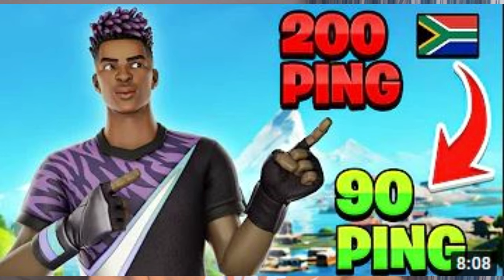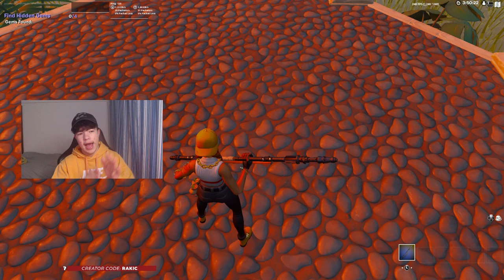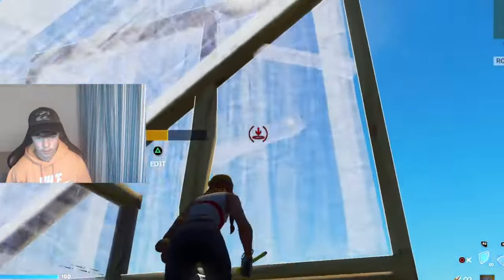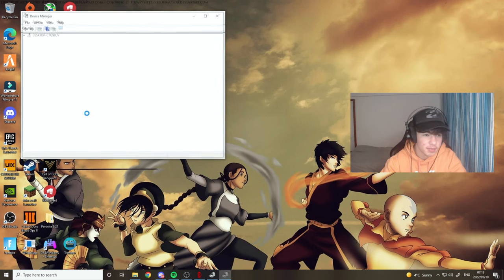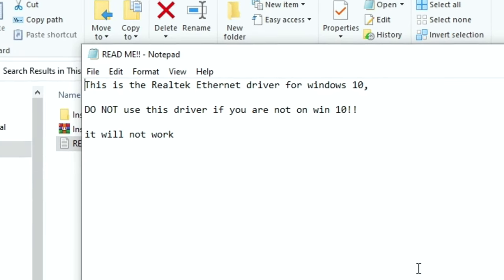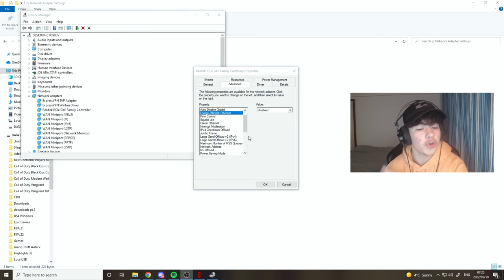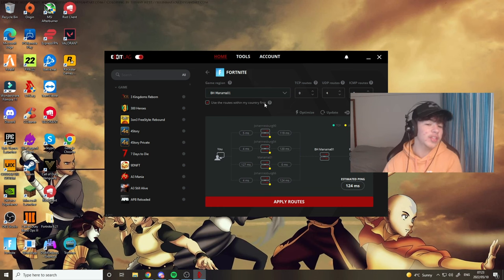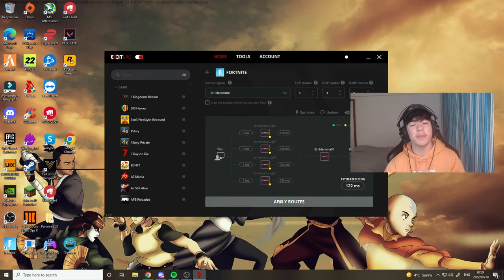How To Get 90-100 Ping In South Africa in Chapter 4! (Lower Your Ping In Africa)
How To Get 90-100 Ping In South Africa in Chapter 3! (Lower Your Ping In Africa)

►Use Code "Rakic" In The ITEM SHOP (EpicPartner)

Timestamps ⏱